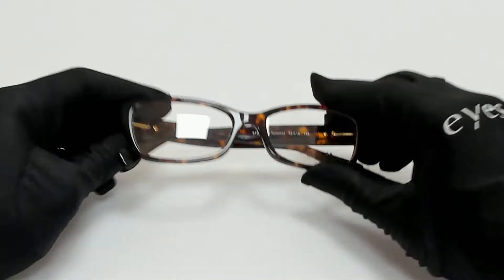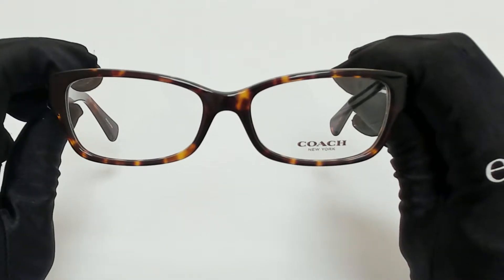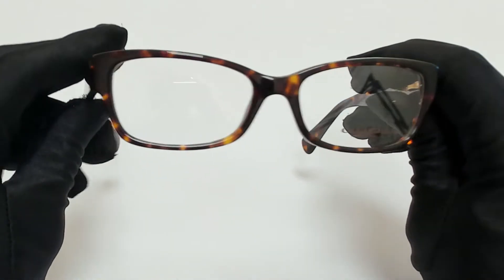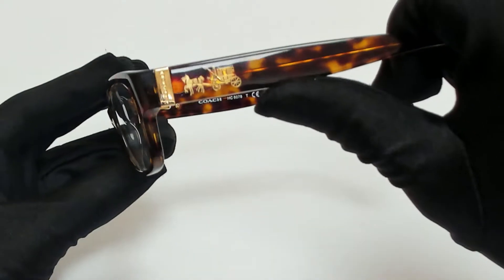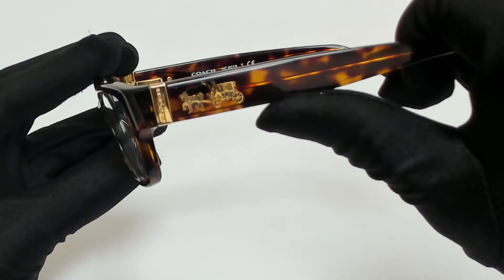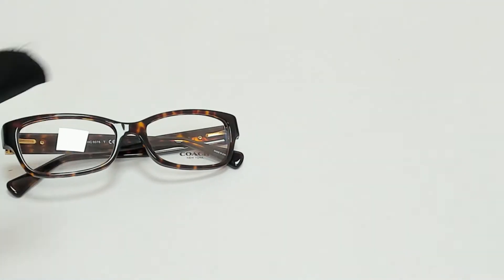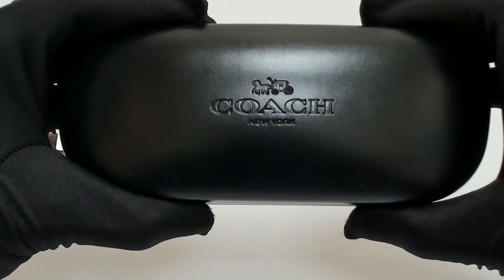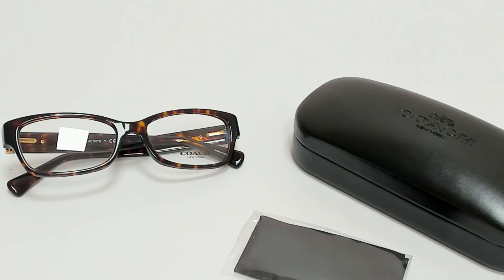Coach Eyeglasses Model- HC6078 Color-5120 Dark Tortoise/Gold-Logo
Today's Product